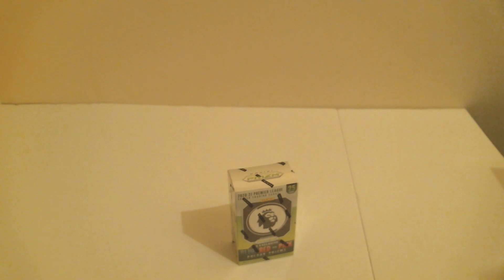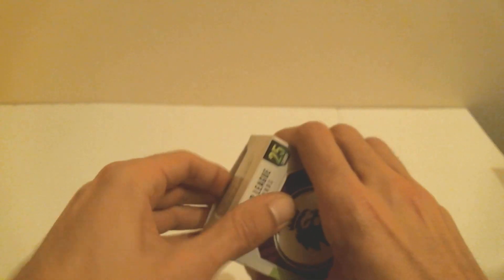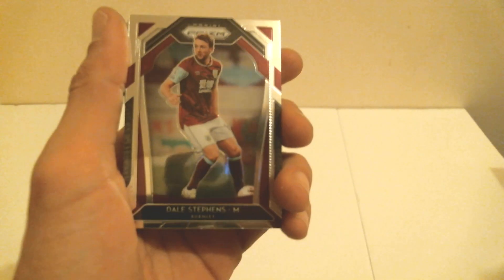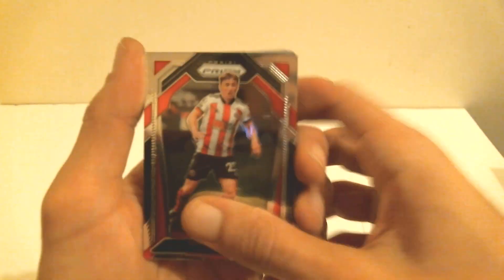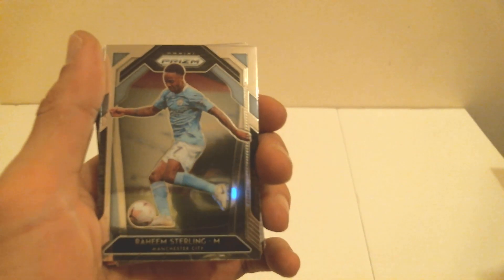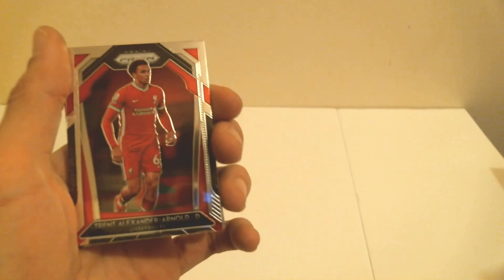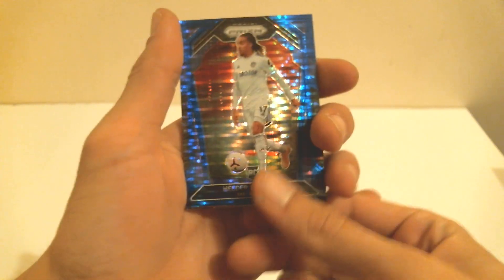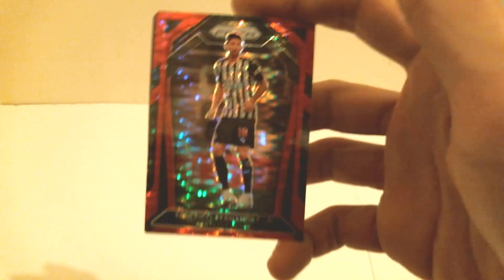PREMIER LEAGUE CEREAL BOX, COOL RED/BLUE/PINK PULSARS! MINISODE PT 1!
Fine $2: Saying pink when I can see its a red pulsar lmao multiple times I think smh

Slim & the Beard here, Another quick installment, we really enjoy doing everything so you will see the bottom tier small stuff combined with bigger boxes. We really again want to stress how building a complete collection is more fun. Now seeing as my fifa background is pretty much rely on luck throughout a season, building our card collection with the luck is more in tuned with what we are used to. Remember amateur card collectors, professional pack openers.(if that even means anything becuase we did it virtually lmfaoooo)Also we aren't investors we are just guys doing a hobby.

ANYTHING NOT PC THAT HELPS YOURS OUT YOU CAN ALWAYS REACH OUT TO OUR INSTAGRAM!

We always want to hear ideas of what you guys would like to see as well!

Take care!